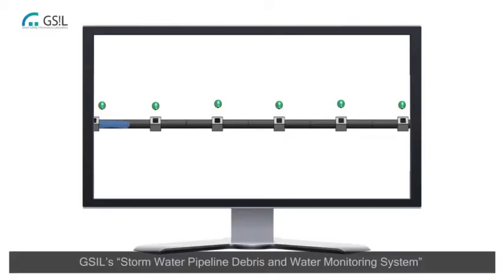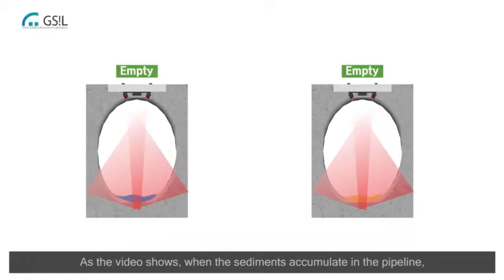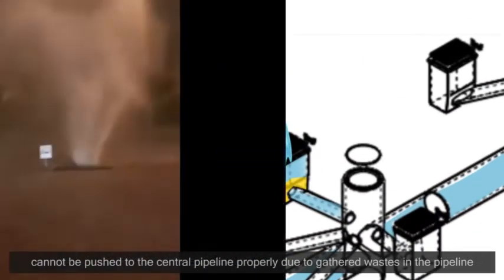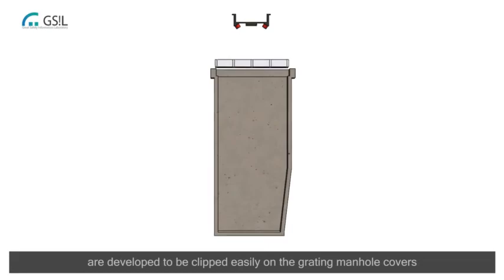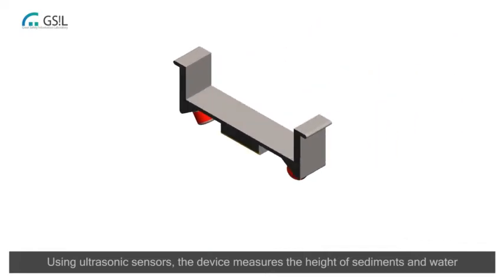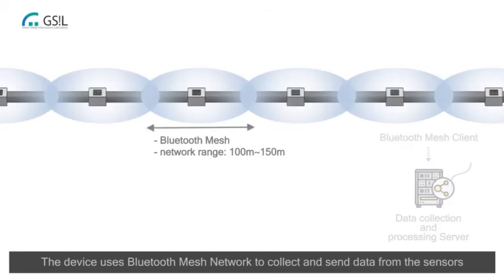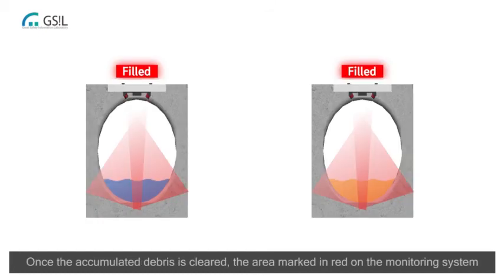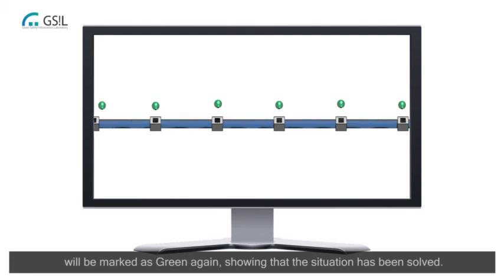[GSIL] Smart Debris Monitoring System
Smart Debris Monitoring System

GSIL utilizes big data and IoT technology to advance the safety of industrial sites.
-Big Data Solution Risk Matrix
-Connect from construction to maintenance with one safety infrastructure
-Integrated safety management in cities such as disasters, environment, and transportation